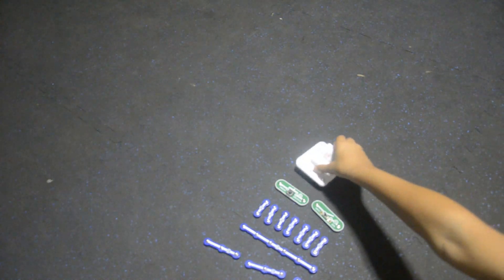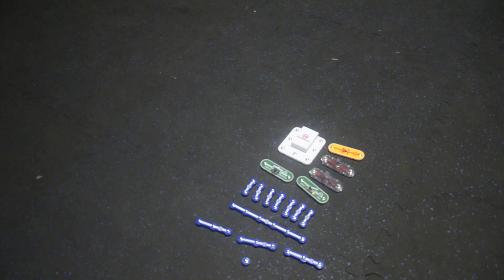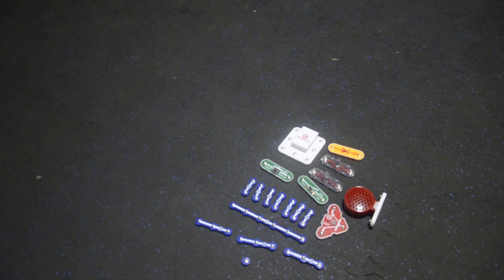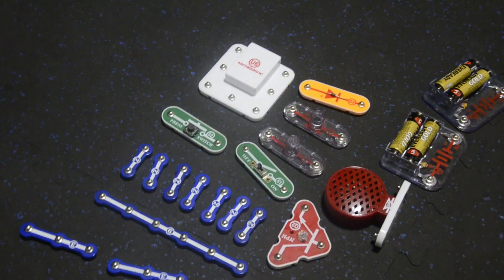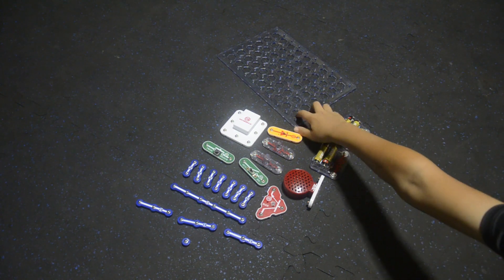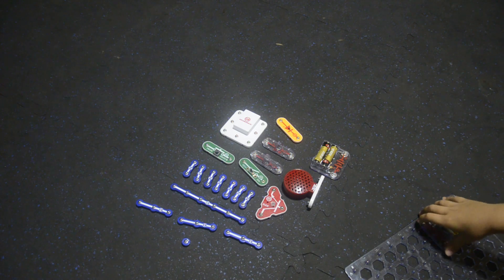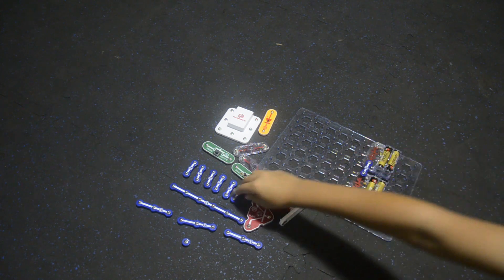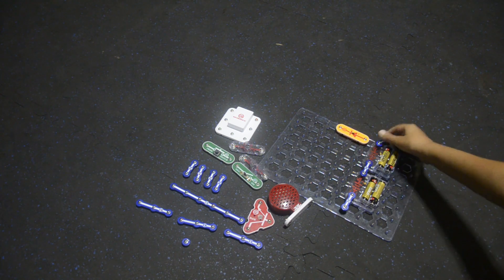Snap Circuits - Kid showing how build Playback and Record using Snap Circuits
Build the circuit shown. Turn on the slide switch (S1), you hear a beep
signaling that you may begin recording. Talk into the microphone (X1)
up to 5 seconds, and then turn off the slide switch (it also beeps after
the 5 seconds expires).
Press the press switch (S2) for playback. It plays the recording you
made followed by one of three songs. If you press the press switch
before the song is over, music will stop. You may press the press
switch several times to play all three songs. The lamp (L2) is used to
limit current and will not light.